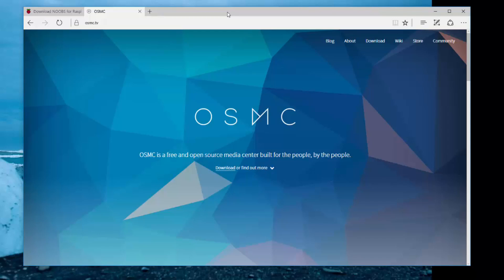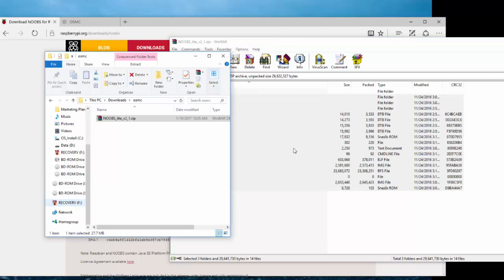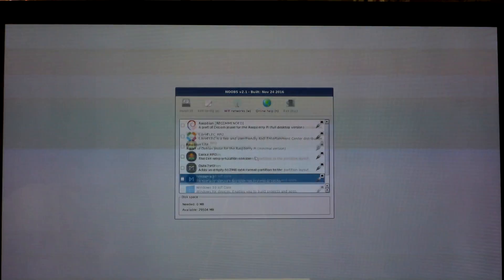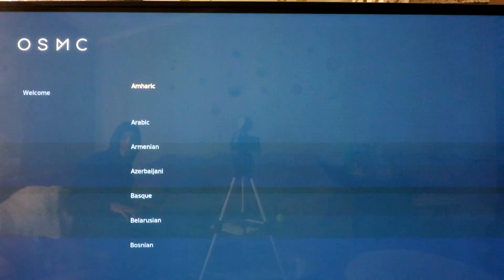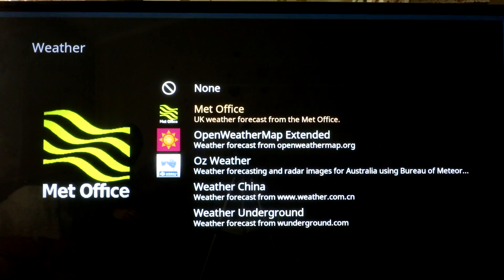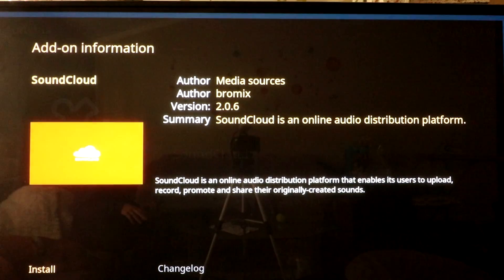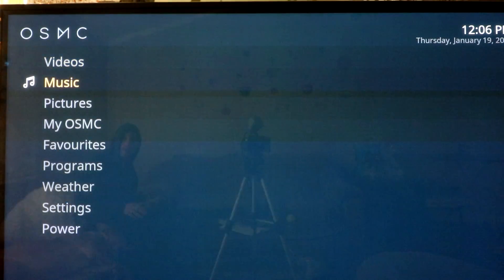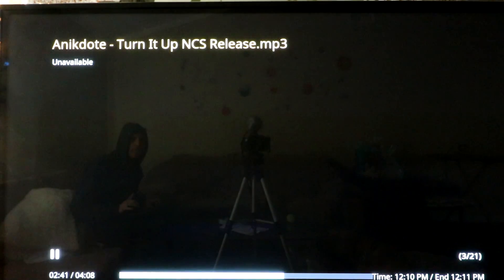Install KODI OSMC On RaspBerry Pi - Epic Media Center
How to install the latest KODI OSMC On RaspBerry Pi - Media Center Player. Very easy to do and a lot of things you can do with it.

Will work on Raspberry pi 1, 2, 3, and Zero.

You will need:
32gb micro sd
Budget usb keyboard

200gb micro sd
128gb micro sd
64gb micro sd
32gb micro sd
16gb micro sd